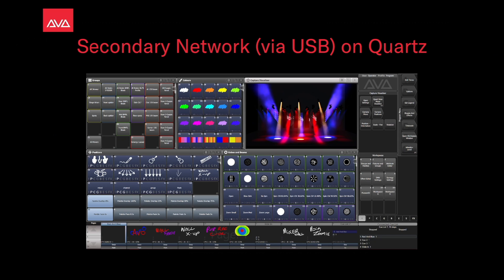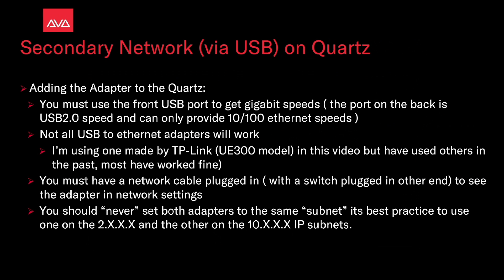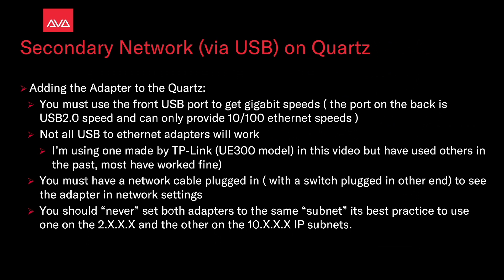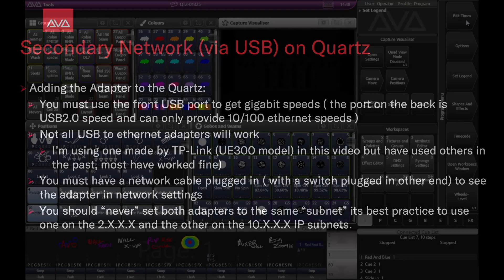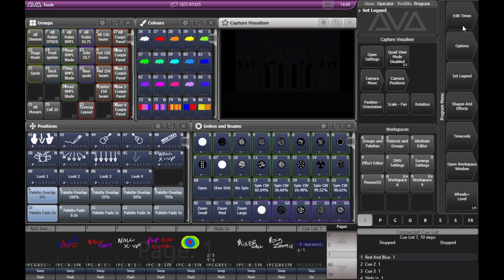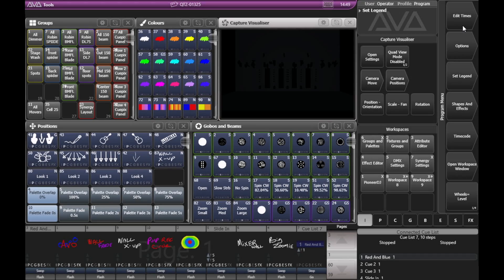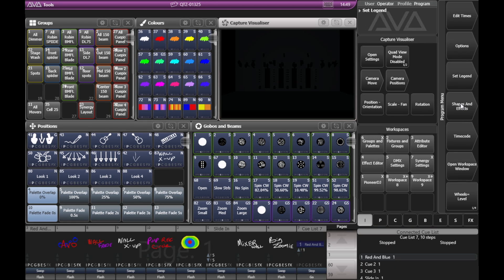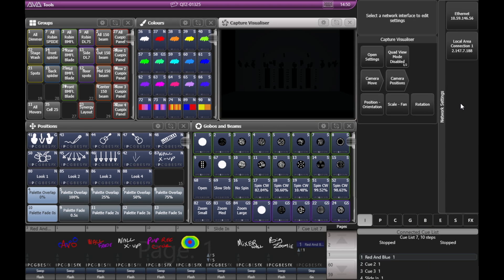Secondary Network ( via USB) on Quartz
You can add a second network to your quartz console using a USB to ethernet adapter here's a look at how !